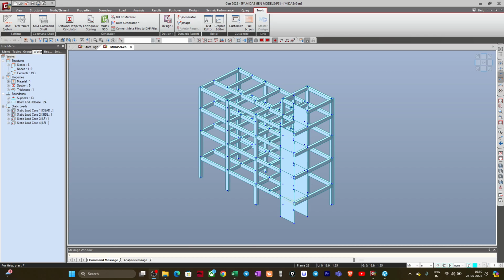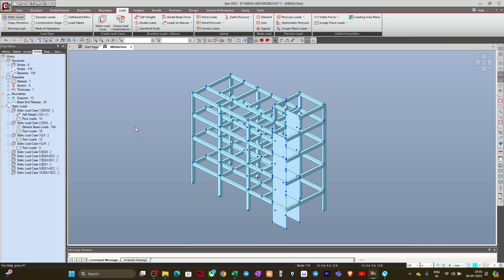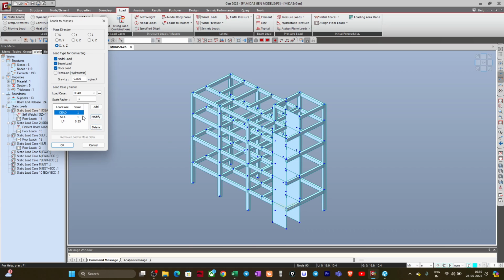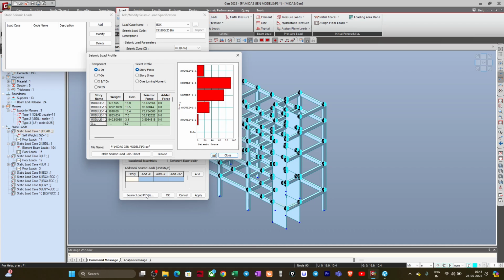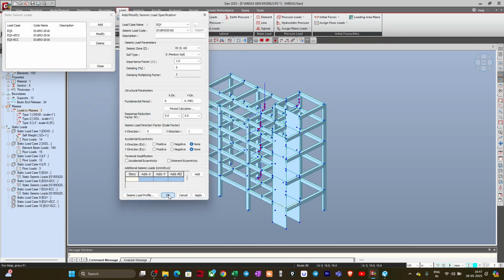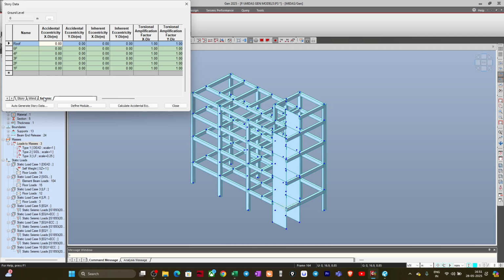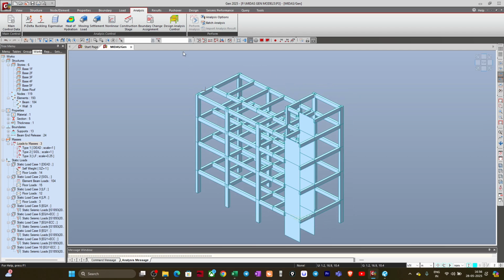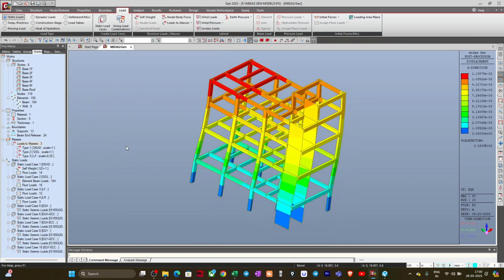Complete RCC Building Design Process | Step by Step Guide- 04| Midas Gen | ilustraca | Sandip Deb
Complete RCC Building Design Process | Step by Step Guide | Midas Gen